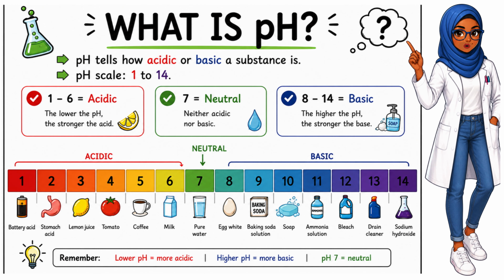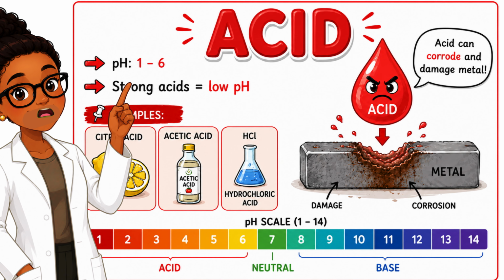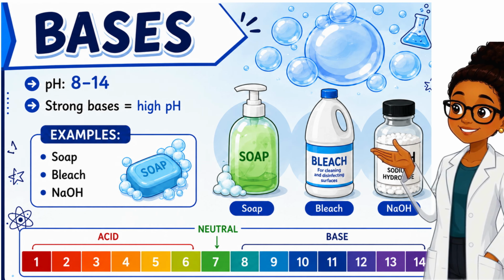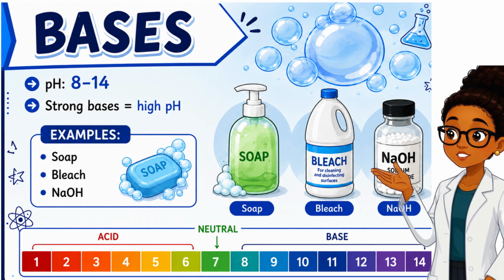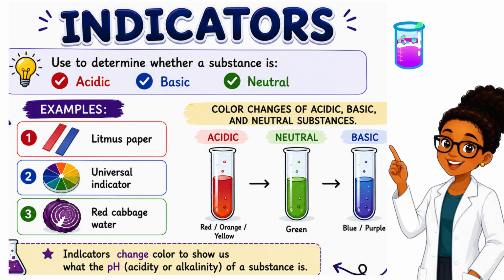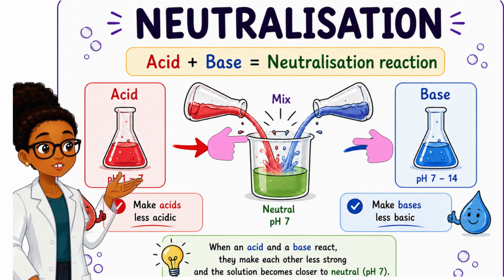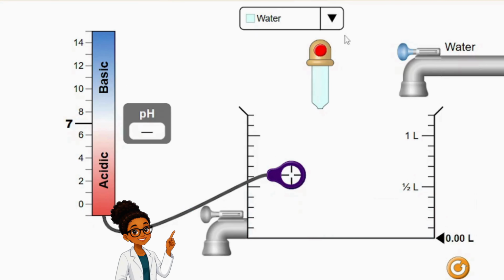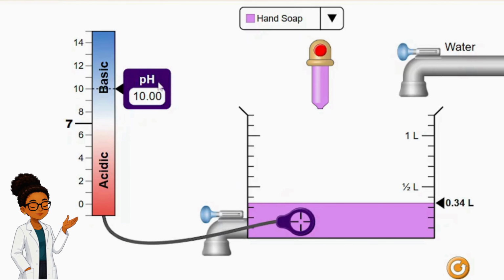Acids, Bases & Neutralisation Explained | Grade 9 Natural Sciences | pH Scale Made Easy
Learn Acids, Bases, pH Scale and Neutralisation the easy way! 🧪📚
This Grade 9 Natural Sciences lesson explains acids, bases, indicators, pH values and neutralisation in a simple and fun way. Perfect for CAPS exam revision and homework help.